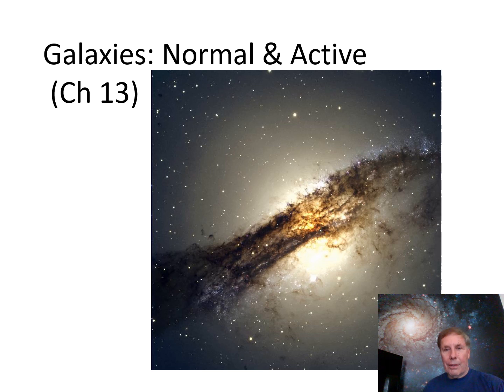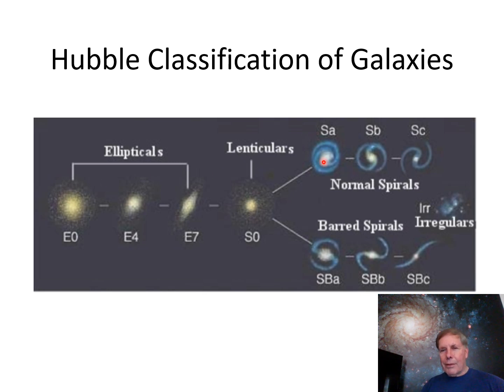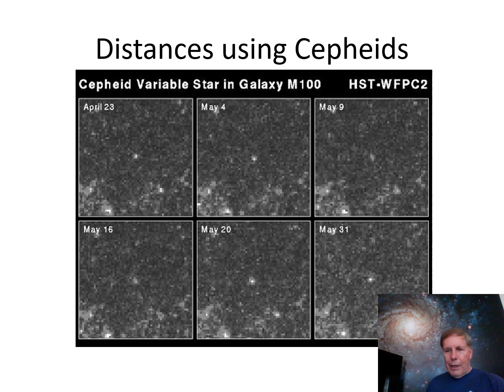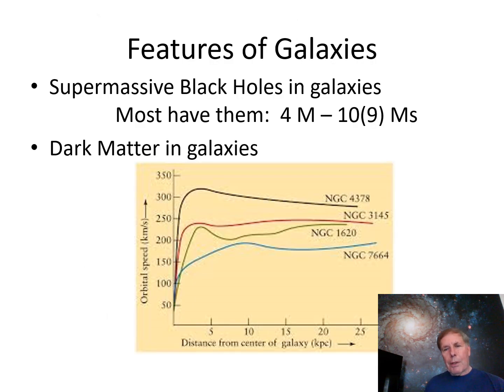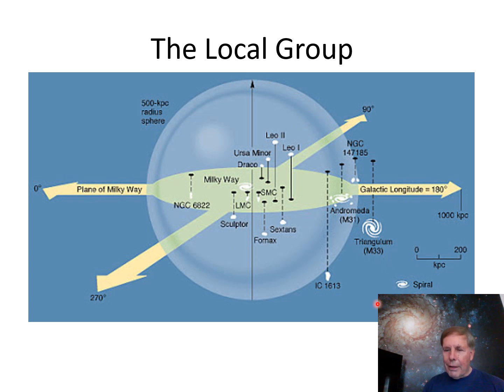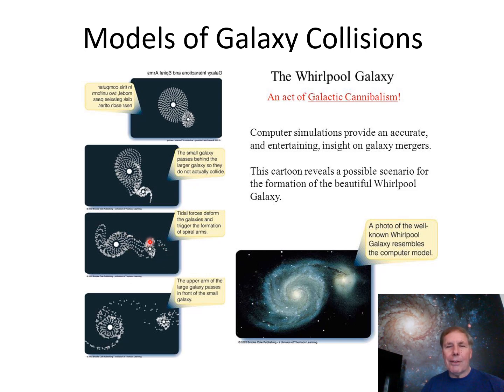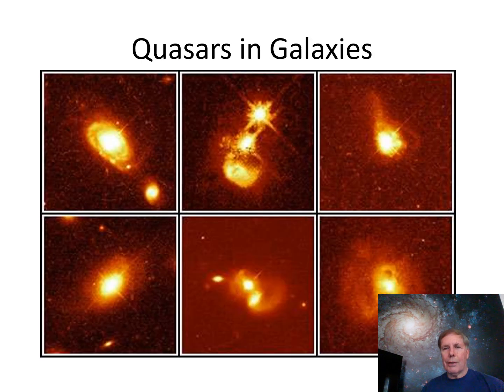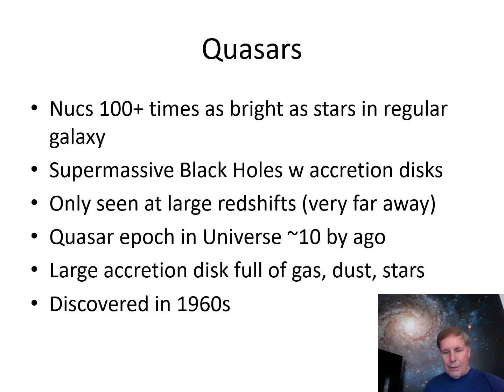Galaxies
The secret is supermassive black holes and the hot, bright accretion disks that accompany them!